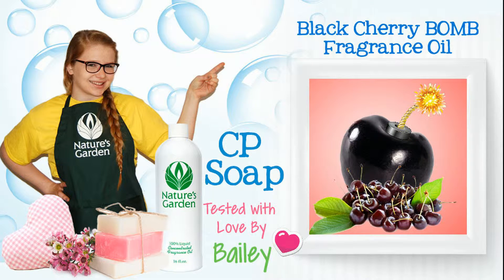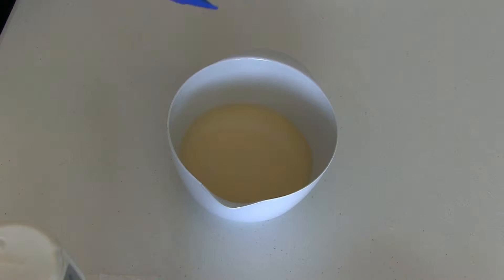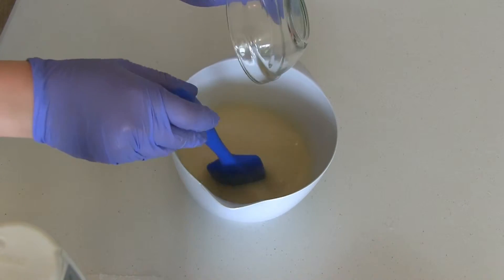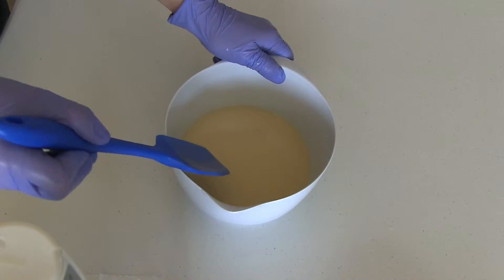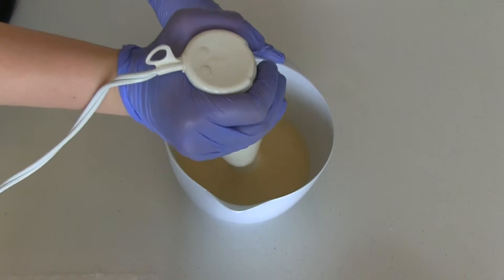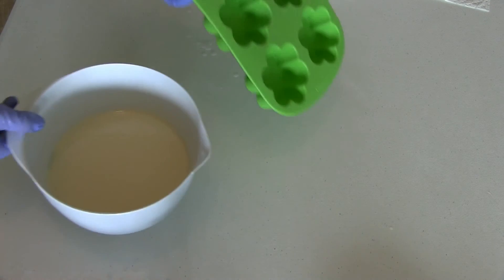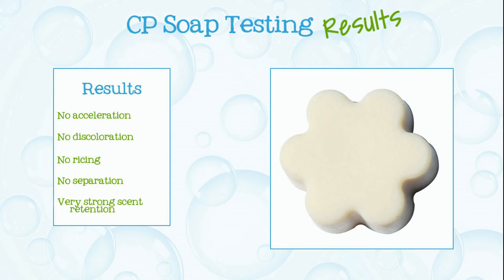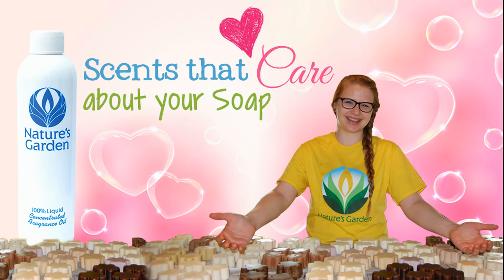Soap Testing Black Cherry BOMB Fragrance Oil- Natures Garden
Nature’s Garden
42109 State route 18